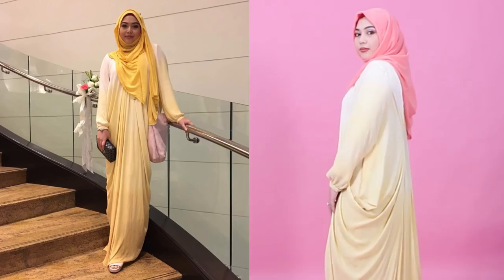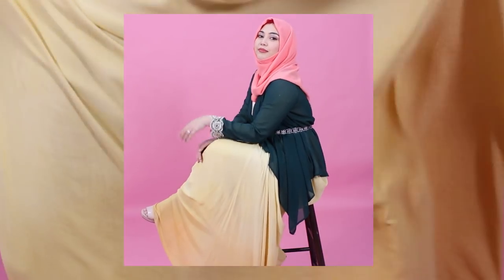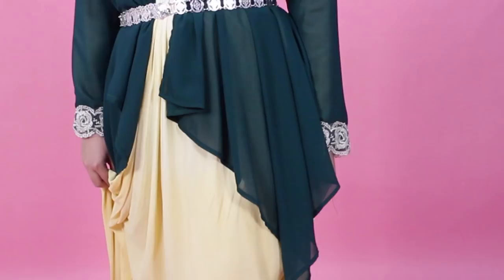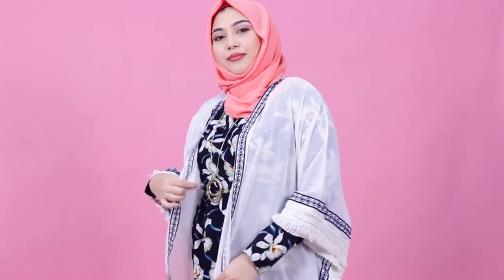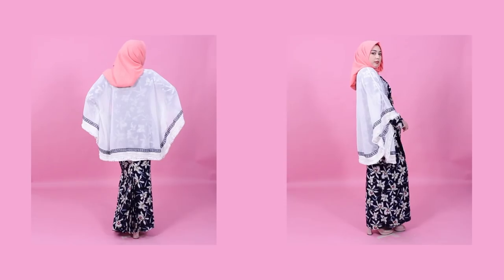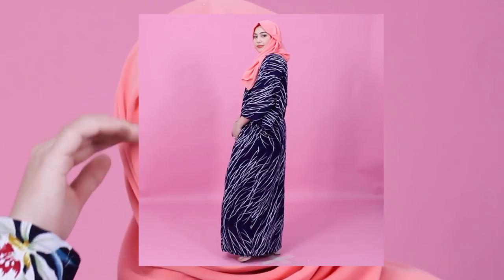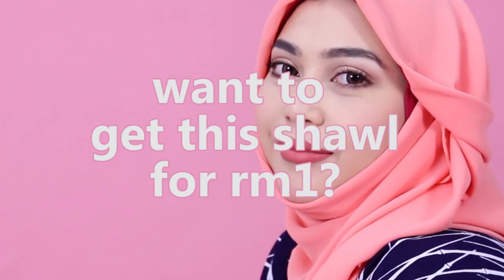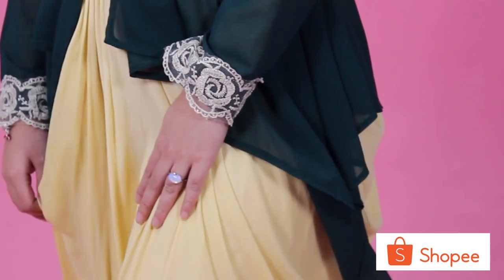Last Minute Raya OOTDs | Lookbook | aqilahnaqlis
Hi everyone! This video's for those who didn't have to time to shop for new raya outfits, are on a budget of are just looking to spice up outfits you already own!

In this one, I show you how I revamp raya outfits from the past and make it new for this year's celebration!

~How to get the shawl from Shopee for RM1!! ᕦ(ò_óˇ)ᕤ~

Who said you need to break the bank in order to look fab for Raya?

All you need is a little sugar, spice, and a nice shawl from Shopee! Get this beautiful chiffon shawl that I wore in my video for RM1 only!

1. Download Shopee Malaysia app.
2. Search 'Shopee Hijab Stars'.
3. Redeem for RM1 using code ' AQILAH1'.
4. Enter your payment details and done!

T&Cs:-
- Colour will be shipped out at random within 30 days.
- Limited to the first 200 new Shopee users only.

~Video details~
Outfit 1:
Green cardigan (thrifted)
Metal belt (bought in Kuching)

White bohemian cardigan (gift)

Outfit 3:
Large brooch (a kiosk at SACC Mall, Shah Alam)
Batik sarong (Mom's)